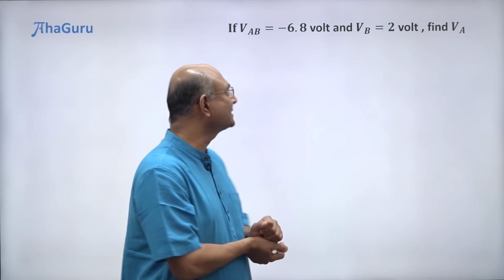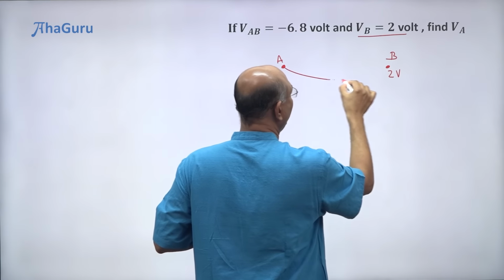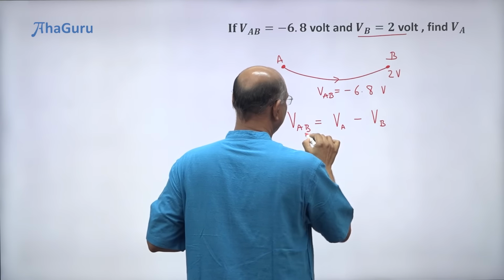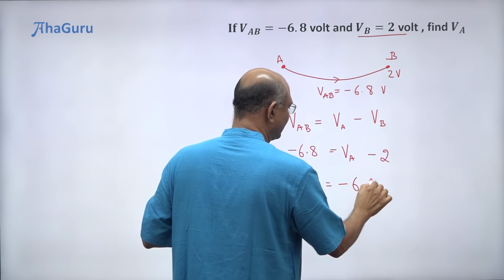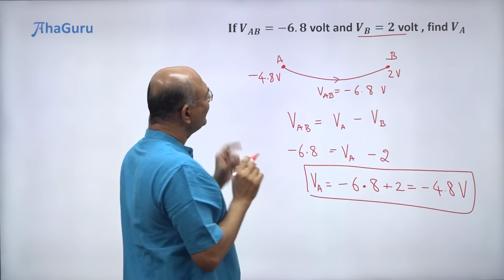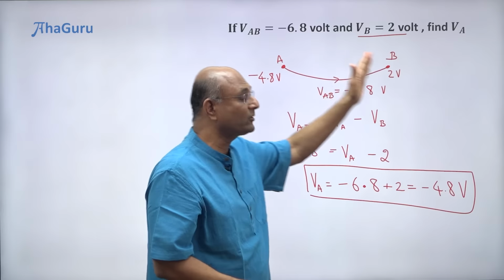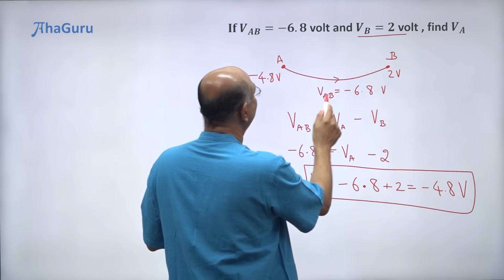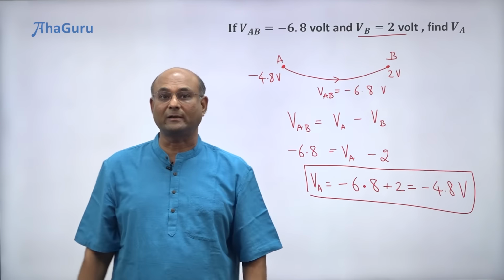Electric Potential at a Point | Class 12 Physics | Electric Charges & Fields | AhaGuru | JEE | NEET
In this video, Dr. Balaji Sampat will discuss about how to find the potential at a point

We hope you have enjoyed and learned more about Maths.